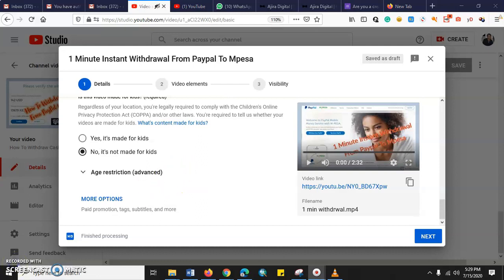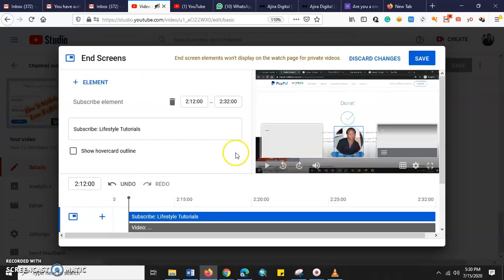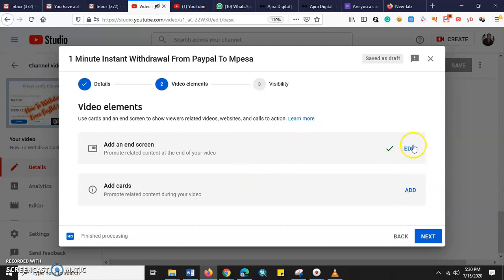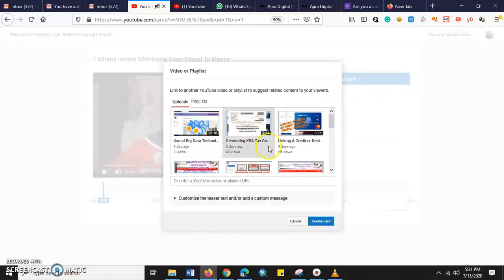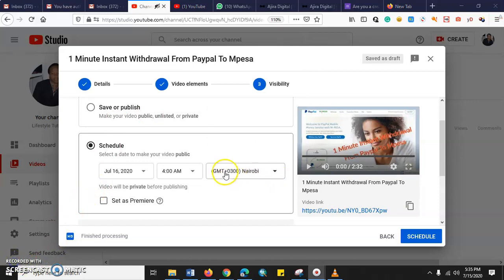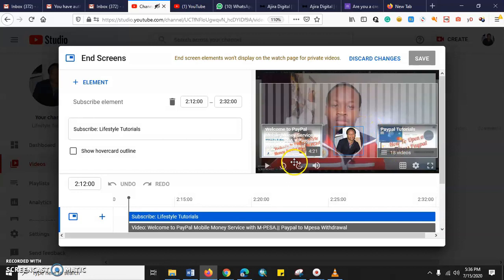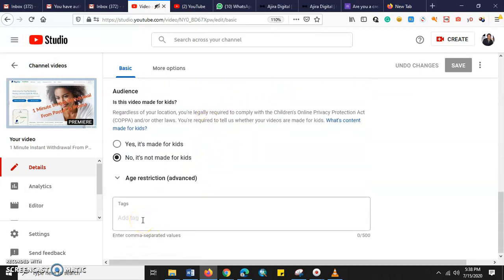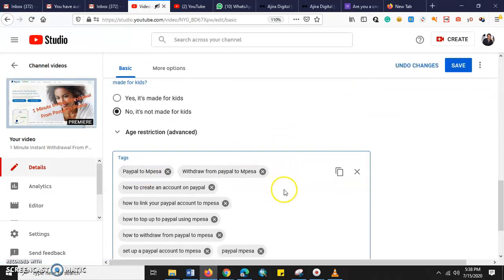How to upload a video properly on a YouTube channel 2023 Updated Version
If you're new to YouTube or want to ensure you're uploading your videos correctly, you've come to the right place. In this comprehensive tutorial, we'll guide you through properly uploading a video on your YouTube channel, optimizing it for maximum visibility and engagement.

Understanding the best practices and techniques for uploading videos on YouTube is essential to ensure your content stands out among the billions of videos on the platform. Our detailed guide will cover everything you need to know, from video formatting to optimizing metadata and utilizing important features.

Following our step-by-step guide will give you the knowledge and confidence to upload your videos properly on your YouTube channel. We'll provide valuable insights and tips on optimizing your video metadata, adjusting settings, and implementing effective SEO strategies to increase your video's visibility and reach.

Remember, a properly uploaded video enhances your chances of reaching a wider audience and improves user experience and engagement. Join us as we delve into the intricacies of uploading videos on YouTube and unlock the full potential of your content.

00:00 Introduction
00:30 Upload video
01:34 Import Video
02:32 Add Card
05:00 Feasibility
07:45 Schedule video
09:43 Add Tags
11:03 URL Link